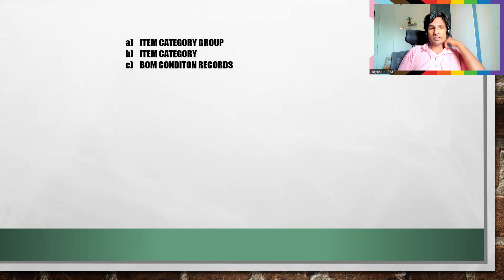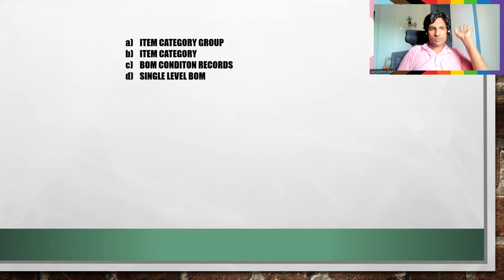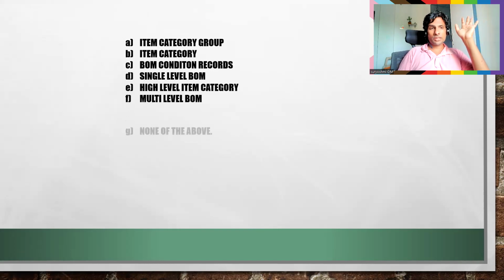ANSWER 17TH choose options how to control bom PRICES at item level in sap ecc or s4hana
Best book for sap sd: